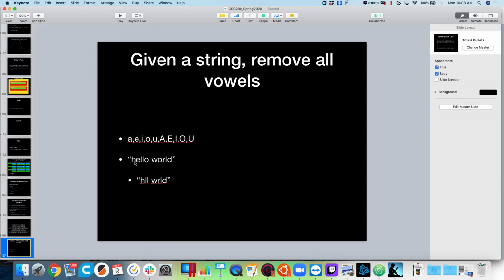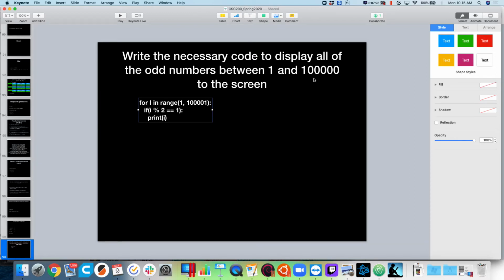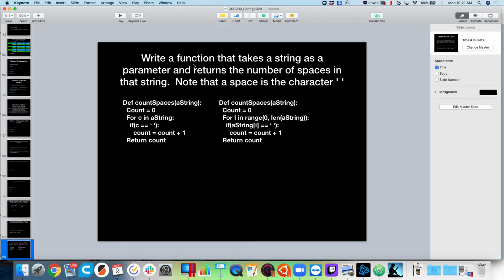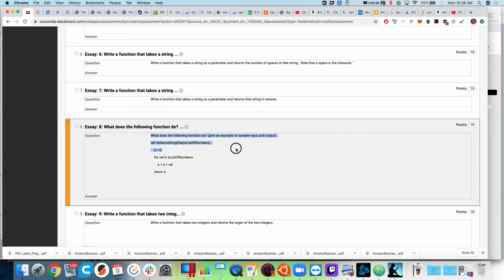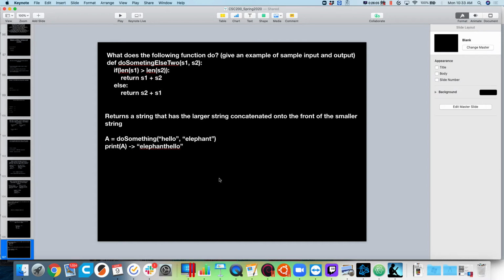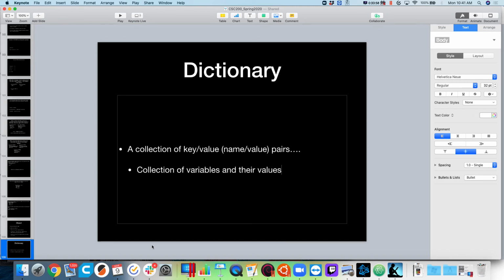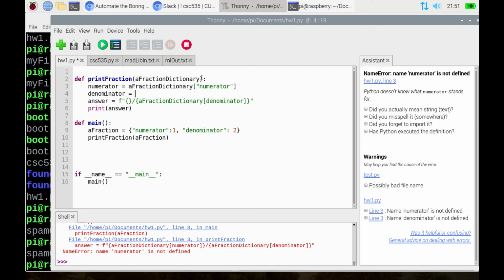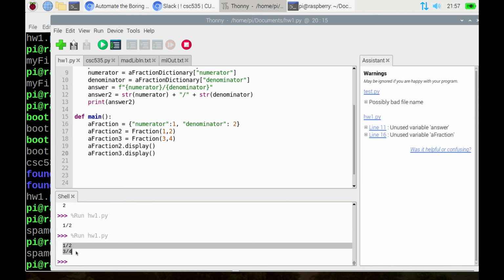CSC200 3/9/20 - exam and intro to objects